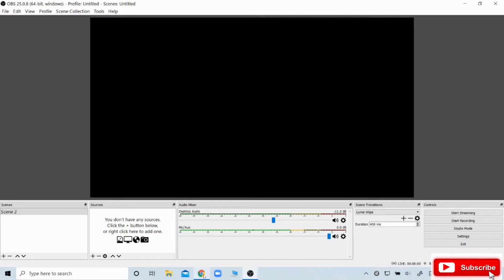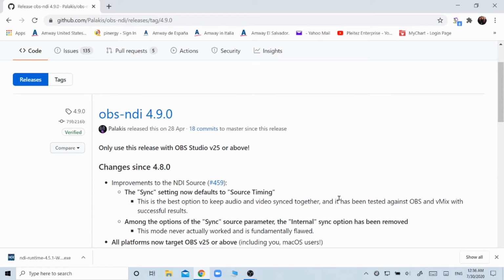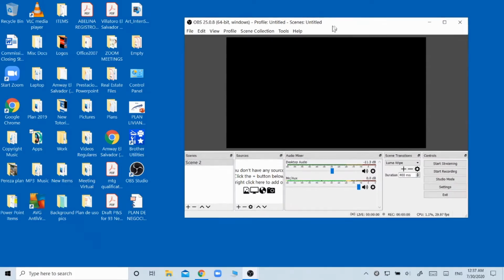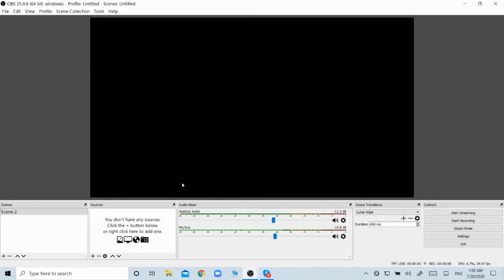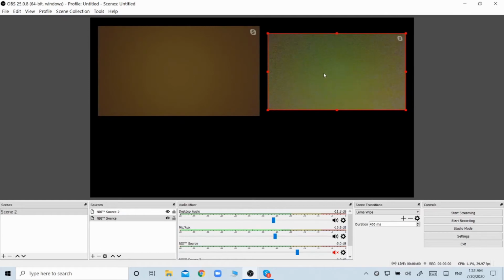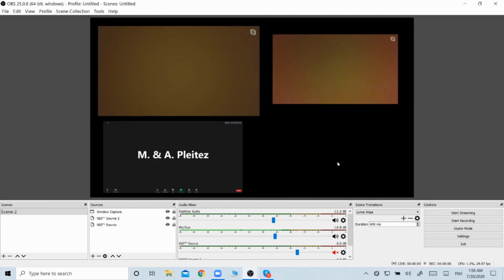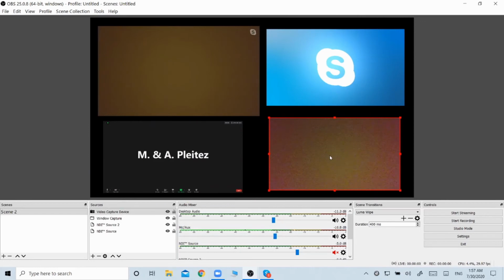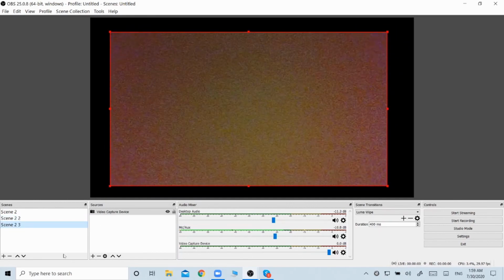How to combined Skype & OBS (Subscribe to our chennel)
Learn how to use skype and obs plus zoom together